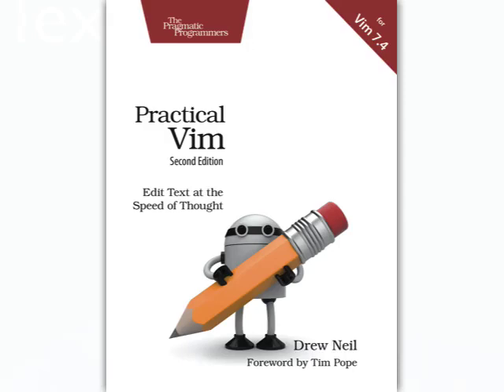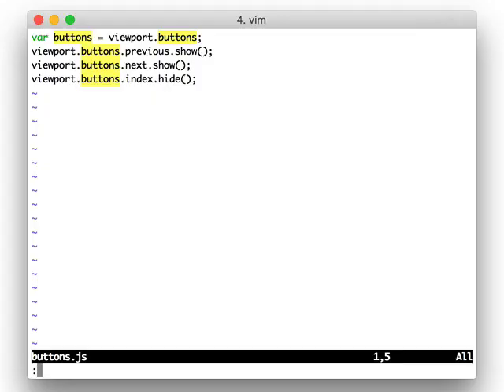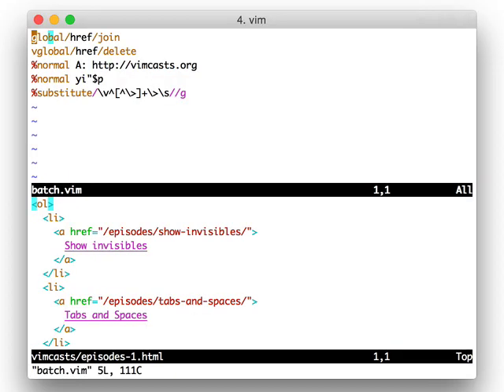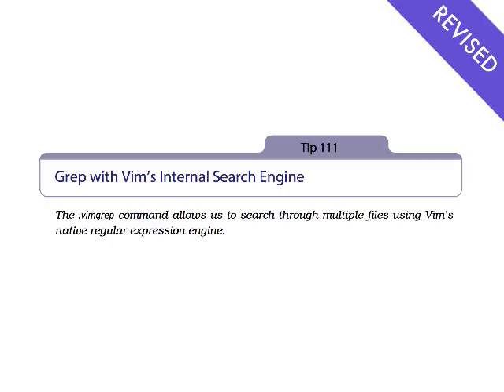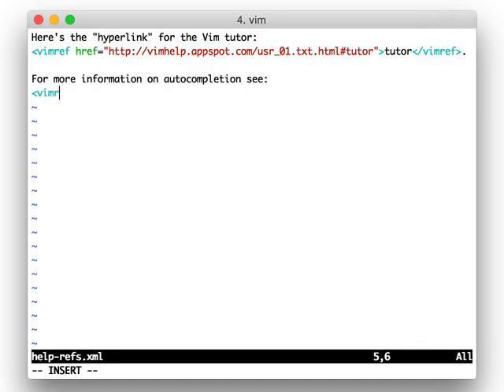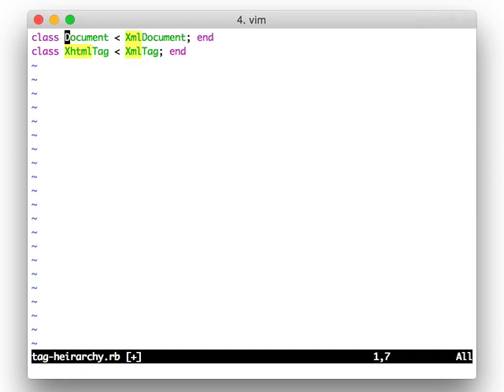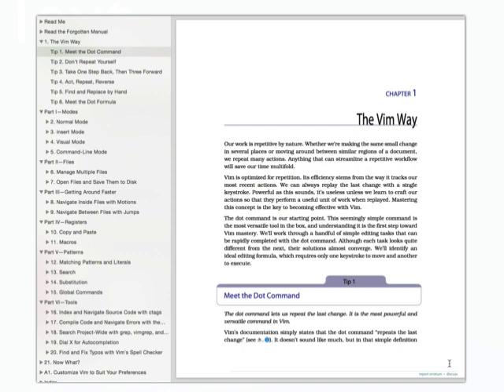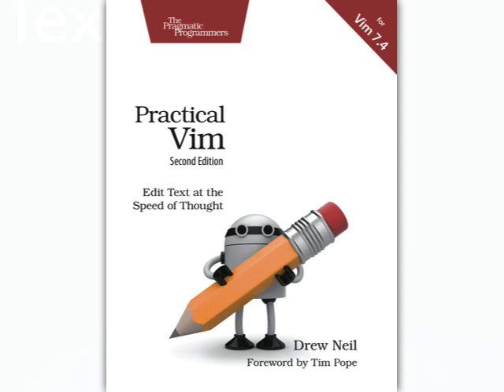Practical Vim, 2nd Ed.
Vim is a fast and efficient text editor that will make you a faster and more efficient developer. It’s available on almost every OS, and if you master the techniques in this book, you’ll never need another text editor. In more than 120 Vim tips, you’ll quickly learn the editor’s core functionality and tackle your trickiest editing and writing tasks. This beloved bestseller has been revised and updated to Vim 7.4 and includes three brand-new tips and five fully revised tips.